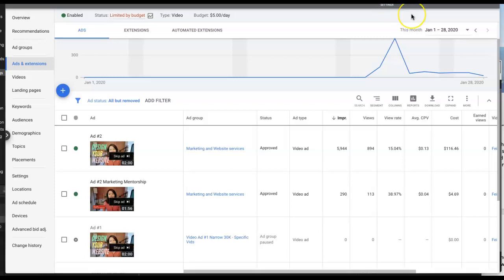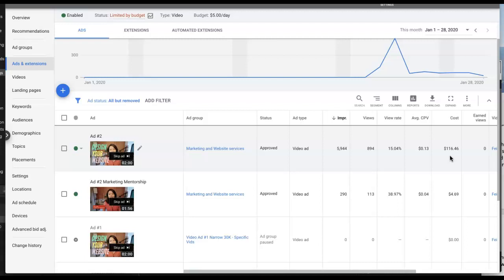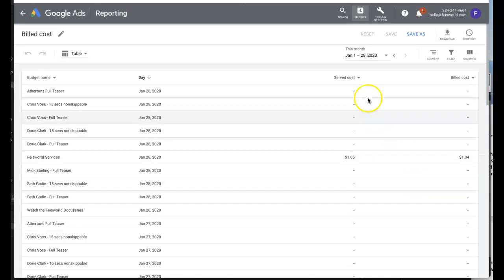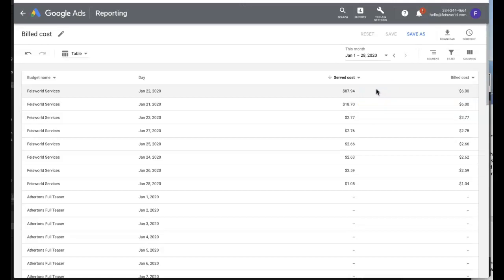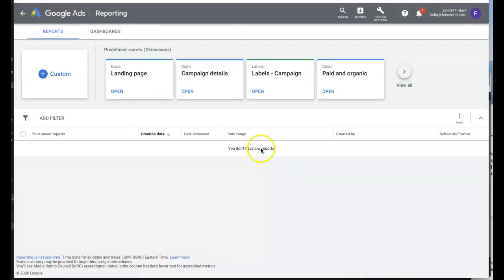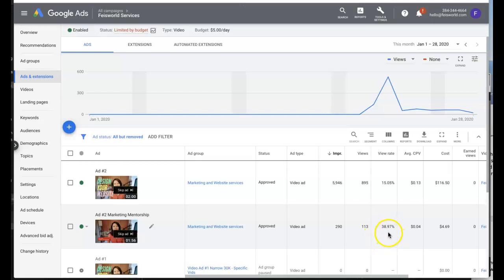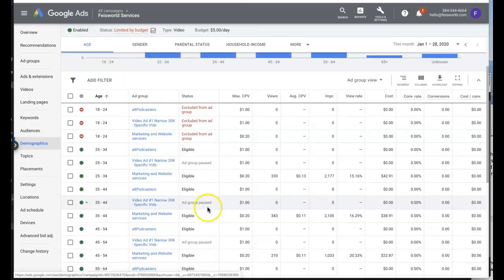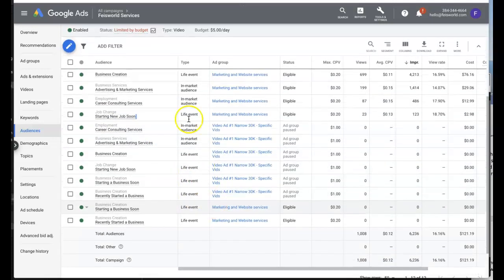Google Ads exceeding daily budget?! Understanding Served Cost vs. Billed Cost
After setting $3/day daily budget for my Google Ads, I woke up two days later and discovered the video ad has been running for over $100!

Turns out Google was only charging me $3/day, but adding significant "served cost" to boost the visibility of my videos, FOR FREE.

So I created this video to help you understand the difference between served cost vs. billed cost, and where to find this information if and when it happens to you.

► Most Essential Software I use to run my business:

These are the exact tools I use to run my freelance marketing business at Feisworld LLC
* SquareSpace: Squarespace.syuh.net/ePvzj Web Design and Development
* Acuity Scheduling The best way to schedule your meetings with anyone.
* ConvertKit For Feisworld email marketing. Very modern, easy to use - key features include segmentation, automation and tagging
* TubeBuddy is a brilliant software I wish I knew sooner, also YouTube certified
* FreshBooks:
for time tracking and invoicing
* Google Drive (G-Suite) and DropBox for file management
* AgoraPulse Feisworld has a small team and we have limited time for social media curation and publishing.
* Thinkific (what we use to create and host the Reaching Billions Course for Ximalaya) OR
* Teachable a great alternative to Thinkific, which I use for several of my clients.

Sign up for the Feisworld newsletter to receive articles, podcasts and videos created for independent creators like you